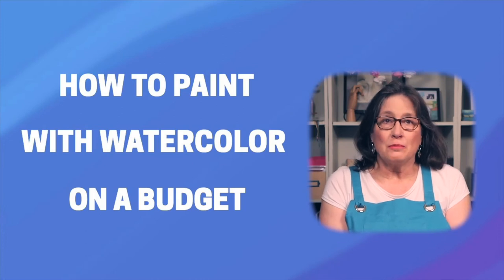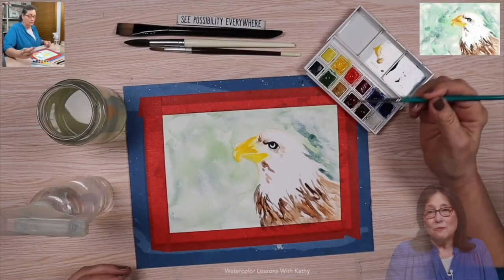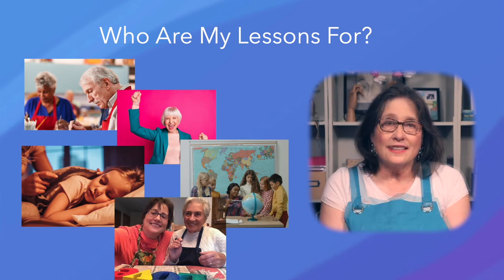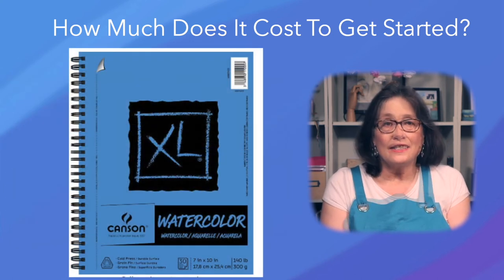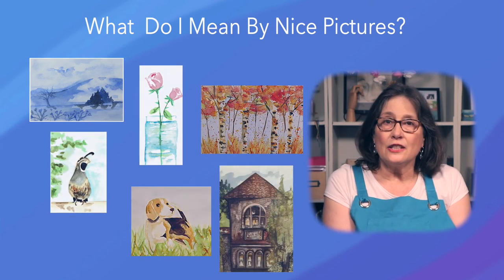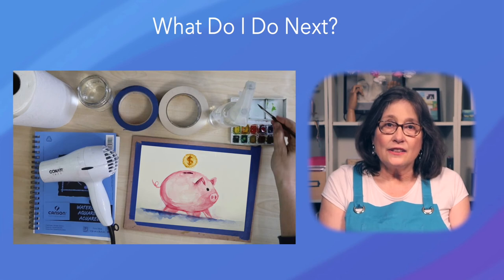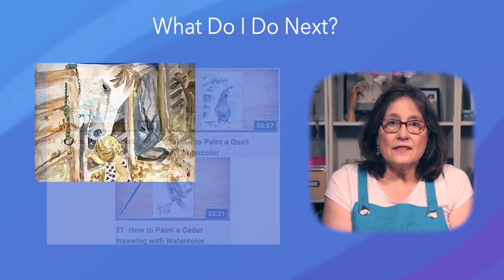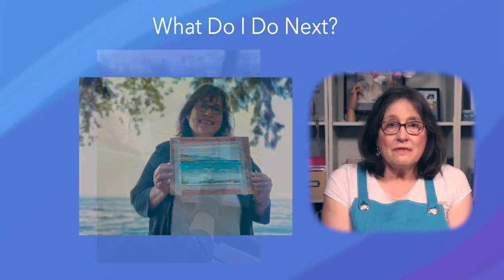About Easy Watercolor Lessons With Kathy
To learn how to paint pictures on a budget watch "Beginners: How To Paint With Watercolor On A Budget"

My lessons are for beginners on a budget who simply want to paint nice pictures.

Hobbyists, retirees, teachers, parents, caregivers, and people with  disabilities.

Basically, anyone who wants to relax and express  themselves artistically without breaking  the   bank.

You can get started with  good quality paints, paper, and brushes for well under $100.  (See links below)

Brushes and paints will last for years, and you only have to buy more paper as you use it up.

A book of watercolor paper typically has 30 sheets.

If you paint a picture a day, an $11 book will last you about a month .

Paint once a week, and it will last for several months.

See  the description below for links to buy all starter materials.

Nice pictures are ones you paint of subjects you like  at reflect your feelings and personality.

They can be landscapes, flowers, trees, birds, pets, homes, or just about anything you like.

My style of painting is representative and not photo realistic.

Van Gogh could paint a  realistic painting if he wanted to, but he painted emotional impressions of his subjects instead.

Representative paintings depict familiar subjects while expressing  the artist’s feelings and personality.

 The lower  the number of  the lesson,  the simpler and easier it is to paint.

As you work your way up  the lesson numbers, you’ll see your skills improve.

In fact, people may ask you to paint  their favorite subjects for  them.

I’ve painted friends’ pets, children, and  their childhood homes.

If you want to take a lesson more  than once, go right ahead.

Take your time and enjoy  the process.

There’s no rush and no pressure.

Just paint.

0:47 Lesson Start

Artist: Kathy Nichols
Shreditor: John Nichols
Key Grip: Alexander Weiss